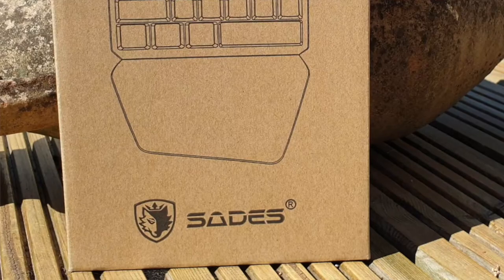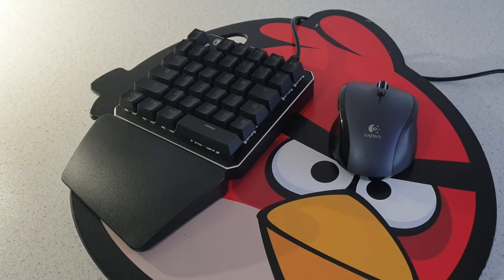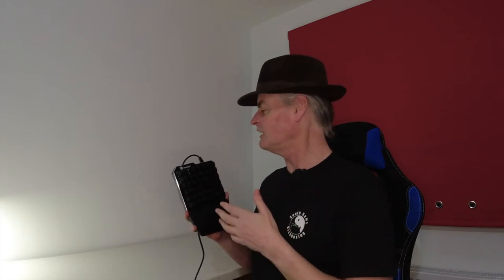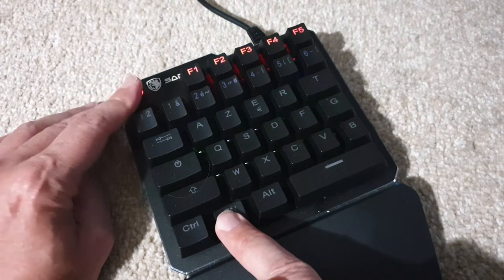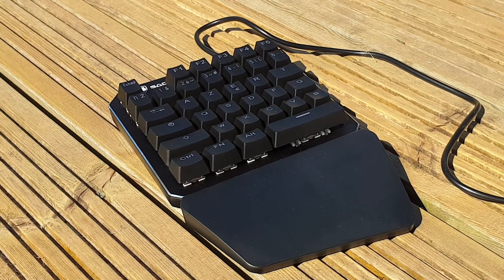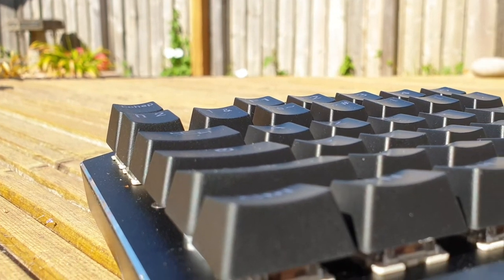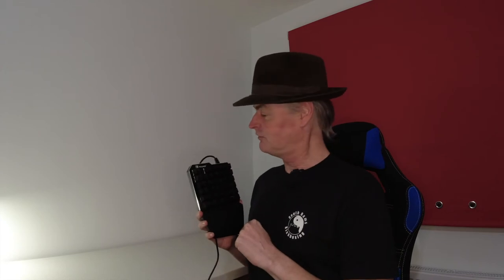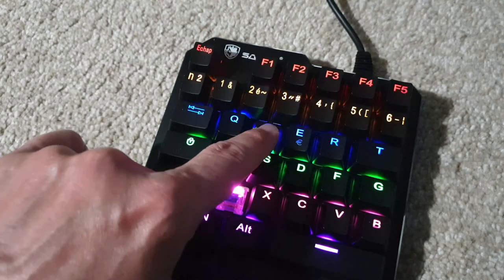Sades Mechanical One Handed Keyboard Review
In this episode we look at the Sades One Handed Mechanical RGB Keyboard. What are these half keyboards for and is this one any good?